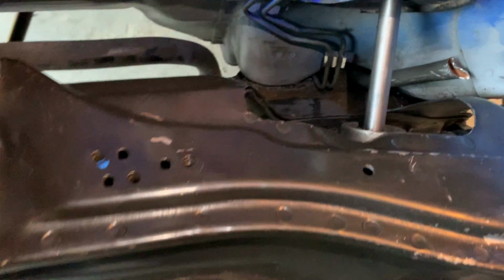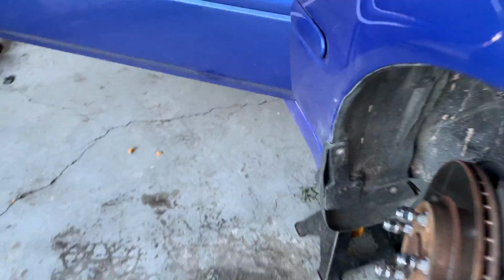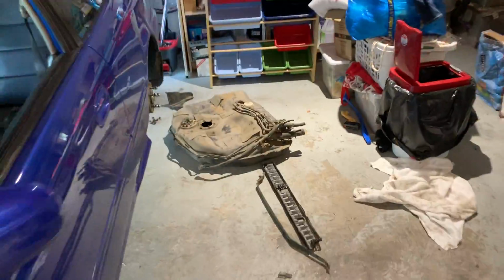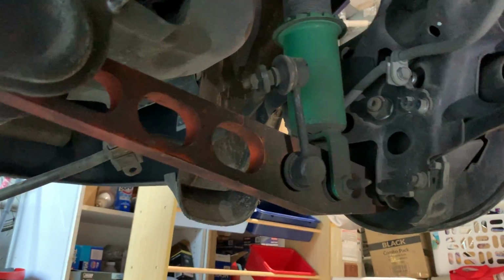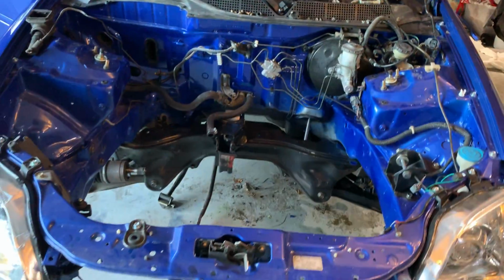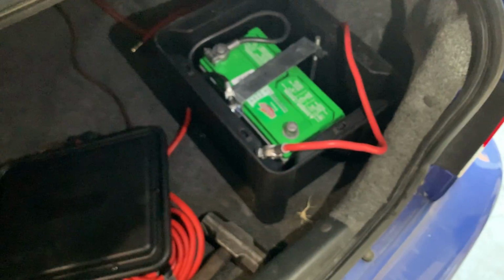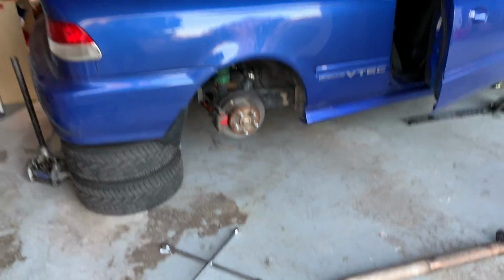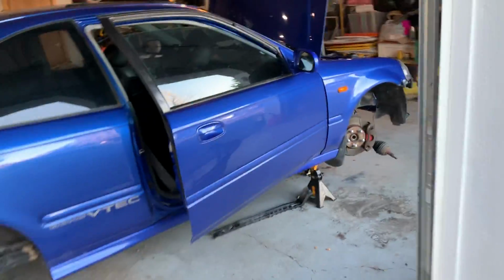Day 2 video 2